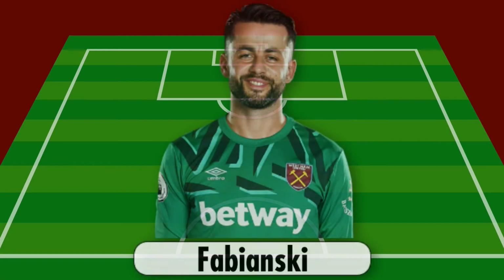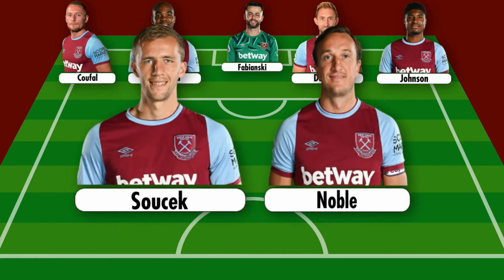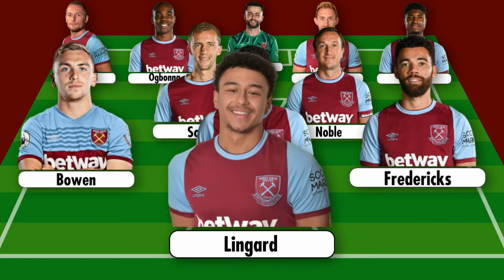Burnley FC Vs. West Ham United Preview | Premier League | JP WHU TV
Please do let me know your thoughts on the new music.

The Tiers are:
Academy Graduate $3 (£3) per month,
Squad Player $5 (£4.50) per month,
Starting XI $10 (£8.50) per month.

Thank you to Starting XI Player Left Back Andrew Miles (@AndrewMiles1991 on Twitter) & Squad Players Right Back Wally World (@999WallyWorld on Twitter) & Goalkeeper Richard Cogger (@GSBOUTRickcogg1 on Twitter) for your continued support.